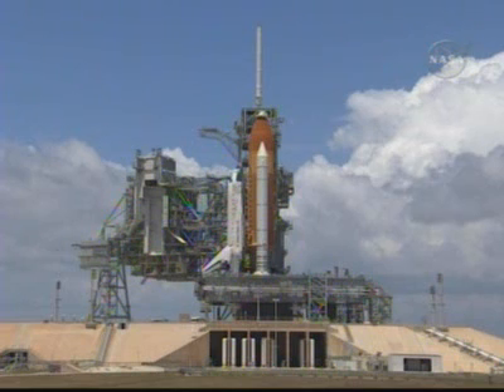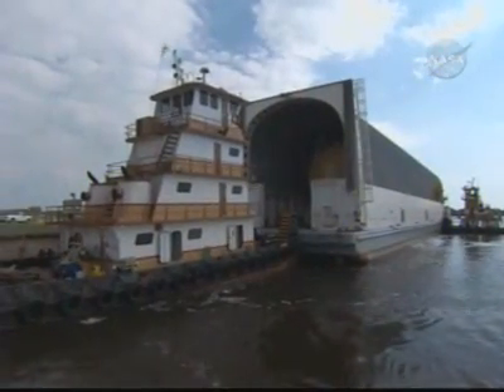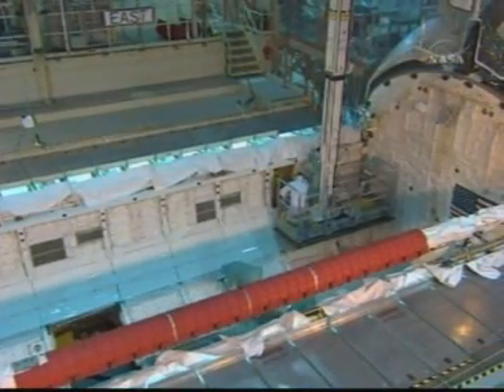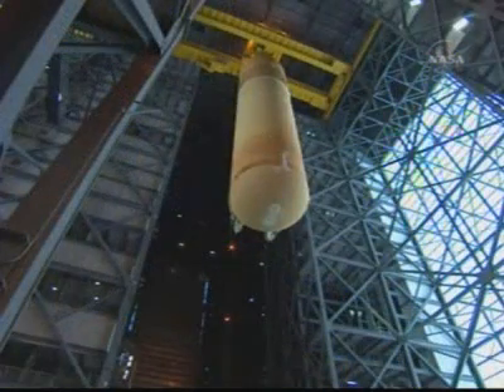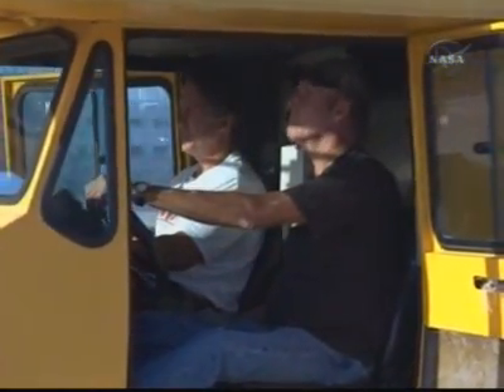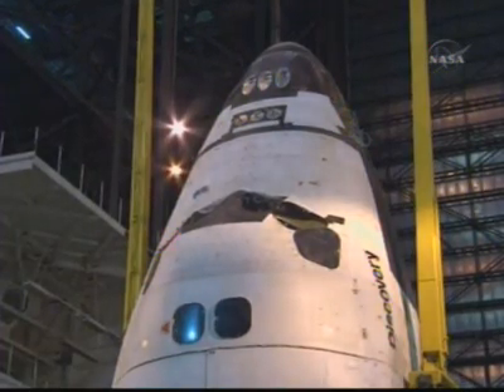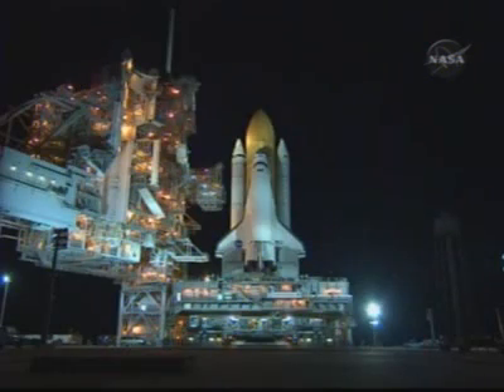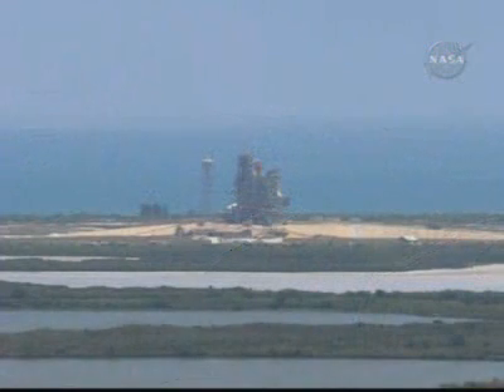sts-124 - Launch day activities - 2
sts-124 - Launch day activities - 2 (NASA TV)